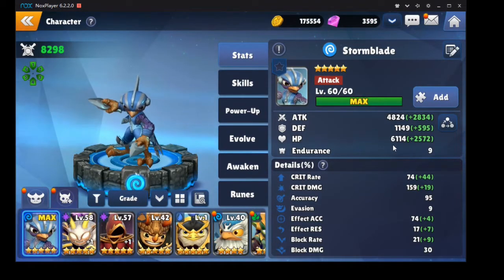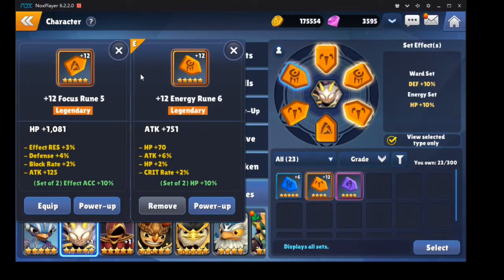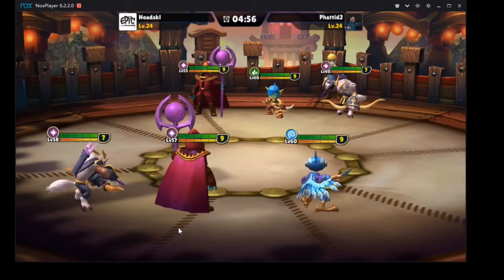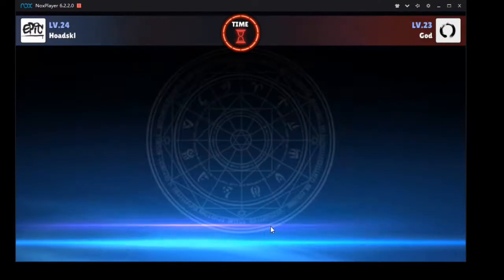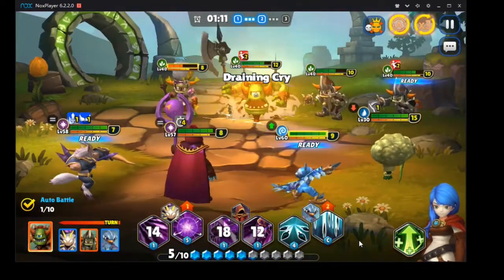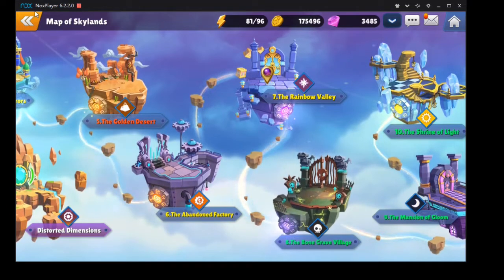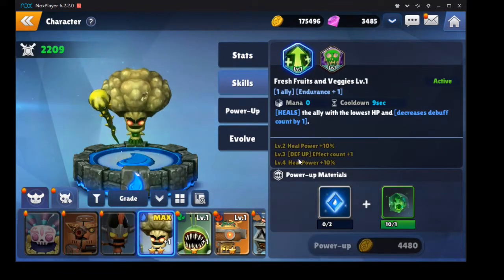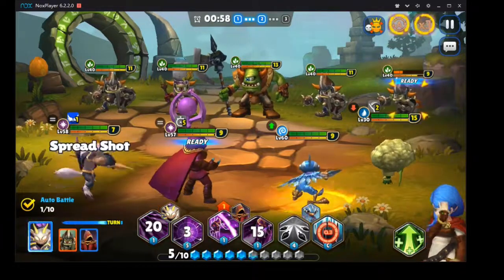Skylanders ROH - Episode 3- Progress video - F2P vs $3000+ ACCOUNT?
Hey guys! Hope you are all doing well.
Just an update video of where I am at and my future plans/ goals for the account.
Ive started streaming a little lately on twitch. Feel free to come hang out and chat :D
Twitch.tv/hoadii
Ps. Thankyou so much for all the views and the positive comments, feels SUPER good :P - Also I have been asked quite a lot but I am currently f2p, I may spend in the future. It really depends :)